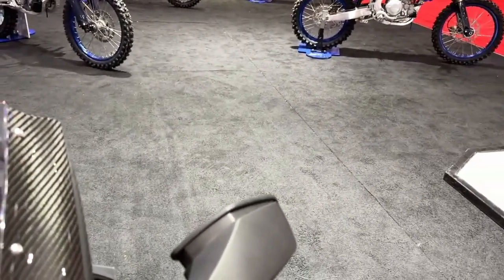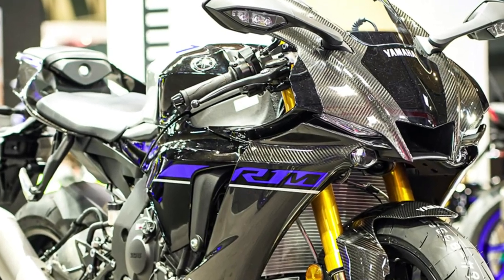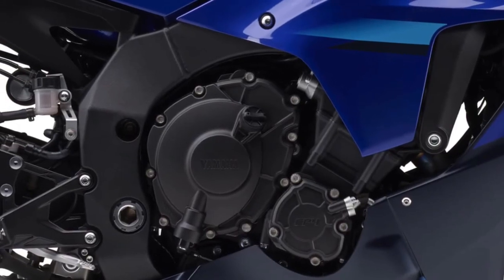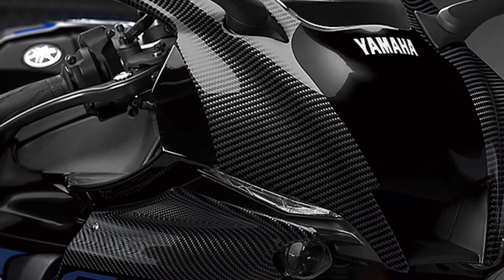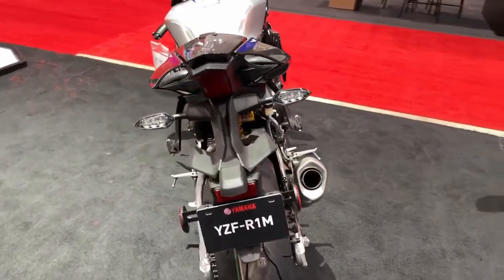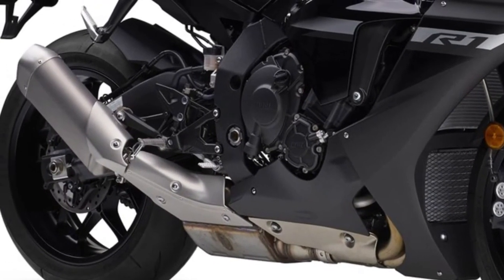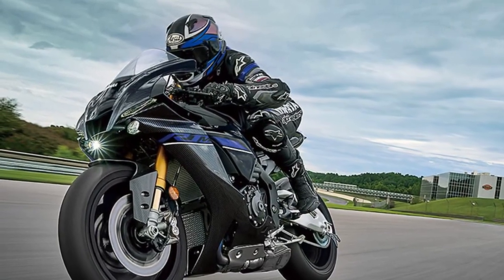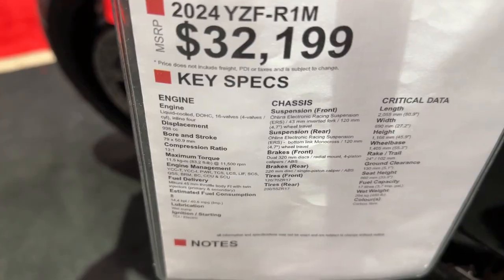2024 Yamaha YZF-R1M Walkaround & Review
2024 Yamaha YZF-R1M Walkaround & Review @motoadv6305

Best Adventure Touring Motorcycle Jacket

Best Knee and Shin Guards Motorcycle Protective Gear

best Oro Biker Mesh and Breathable Leather Motorcycle Gloves for Men Women